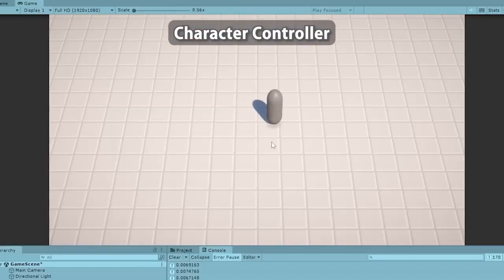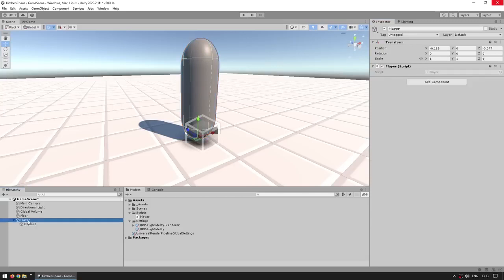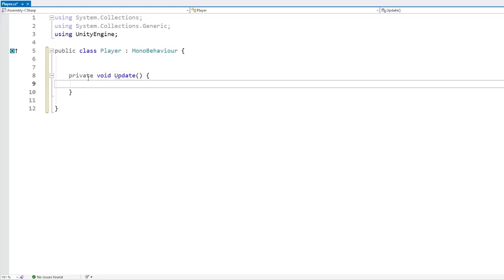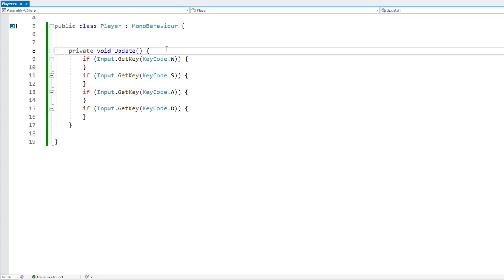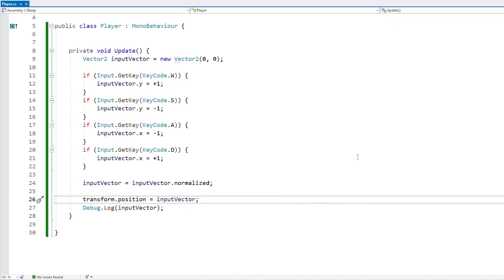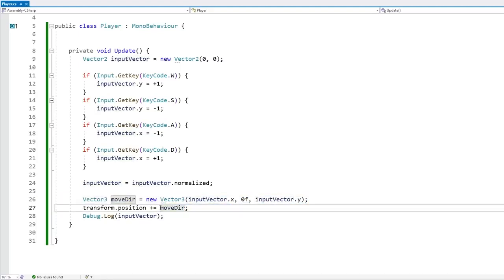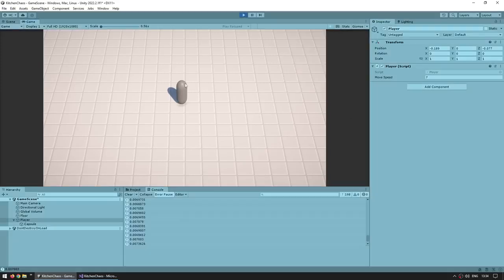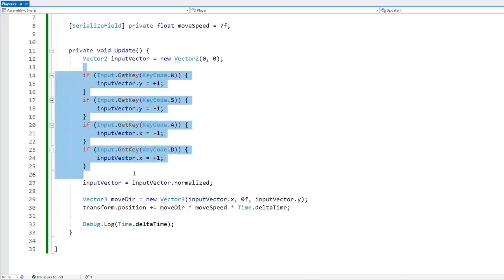010 Character Controller